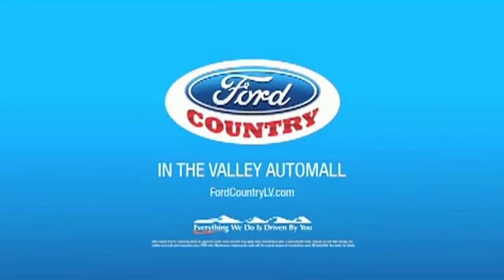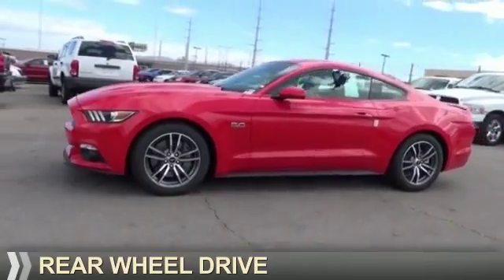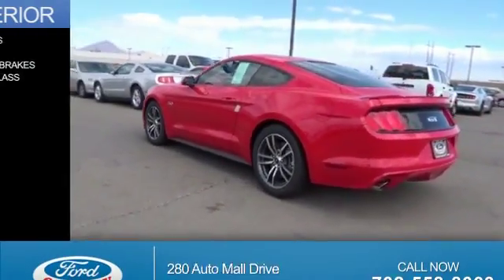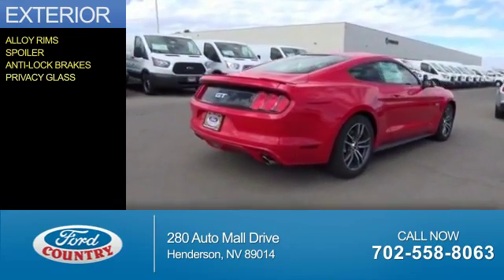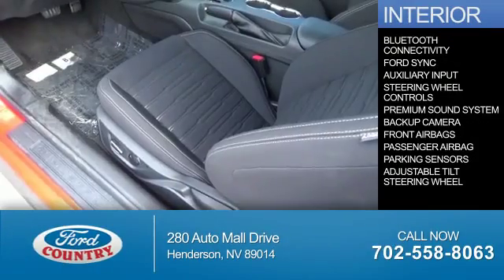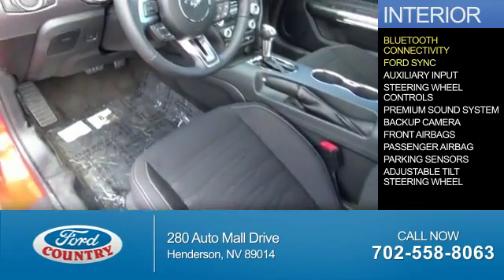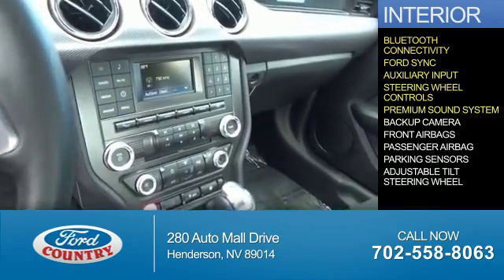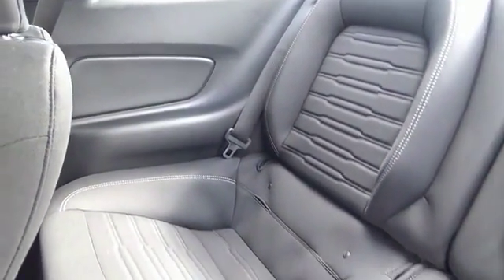2016 Ford Mustang 52972 - Henderson NV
Year: 2016
Make: Ford
Model: Mustang
Trim: GT
Engine: 5.0 liter 8 Cylindercylinder RWD
Transmission: 6-Speed Shiftable Automatic
Color:
Mileage: 1
Address:
VIN:1FA6P8CF4G5268685